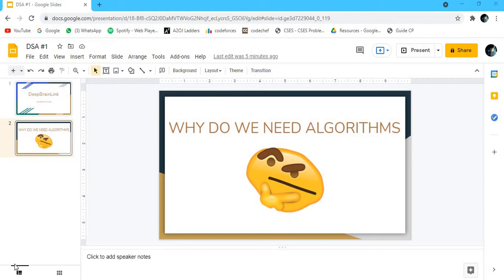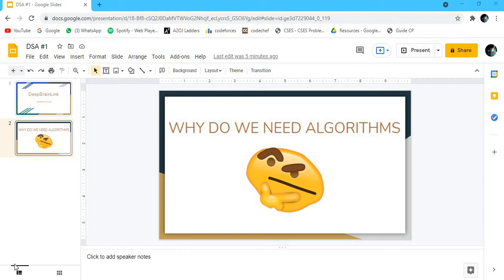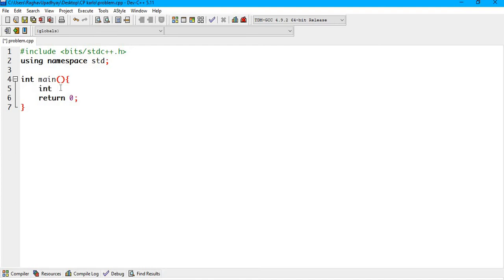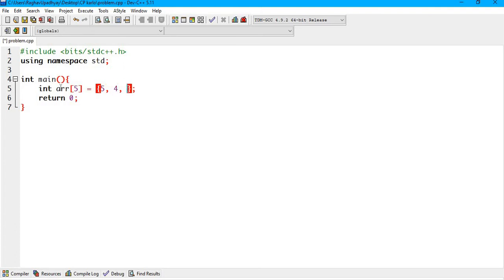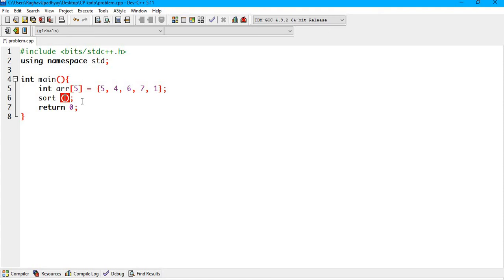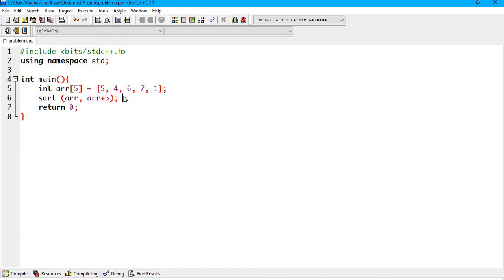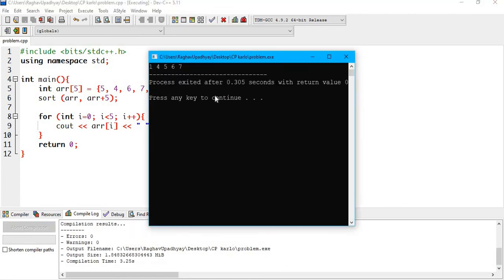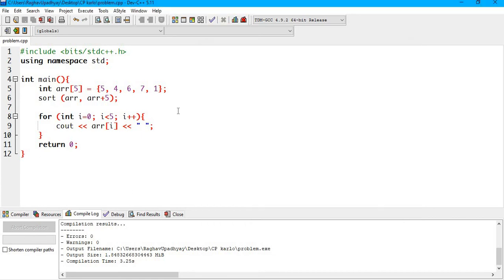Introduction to DSA | Data Structures and Algorithms #1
Hey everyone welcome to DeepBrainLink
This is the introductory video on Algorithms..